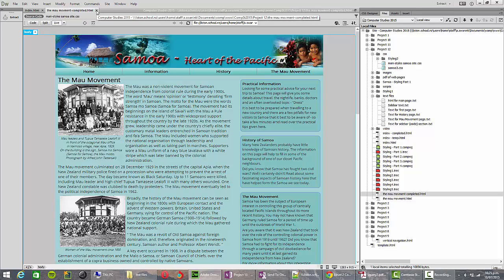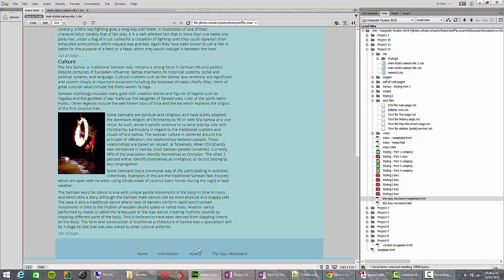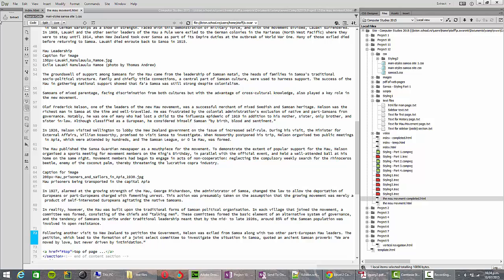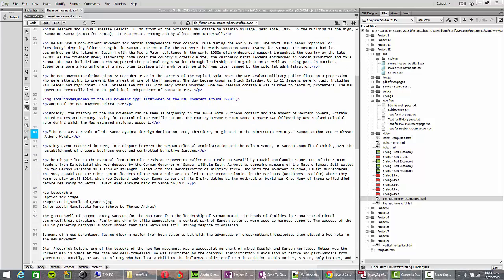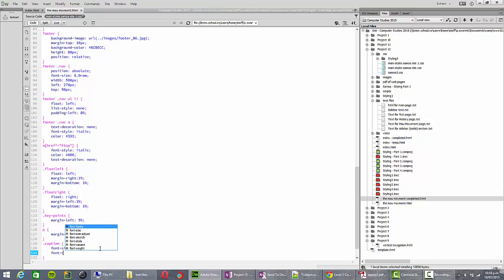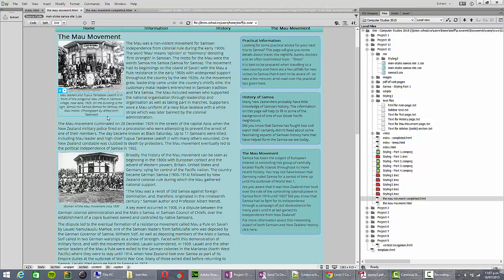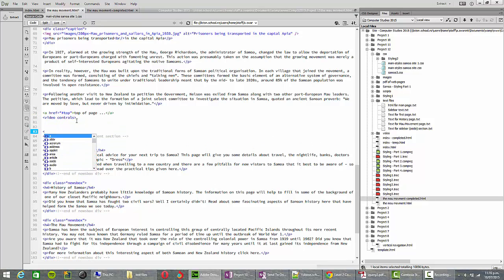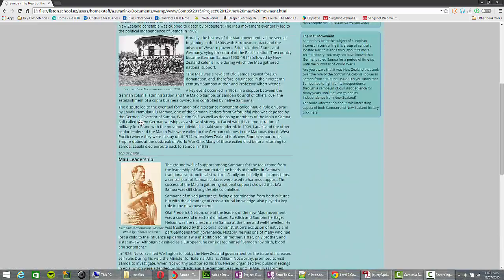The Mau Movement Styling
Creating and Styling "The Mau Movement" page